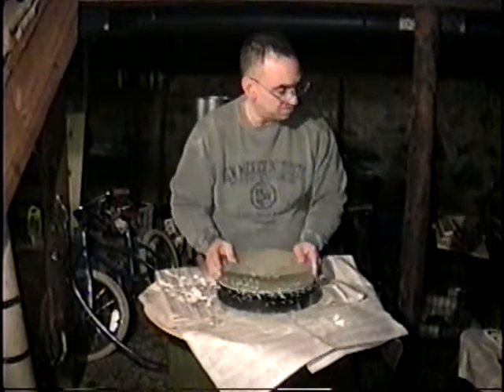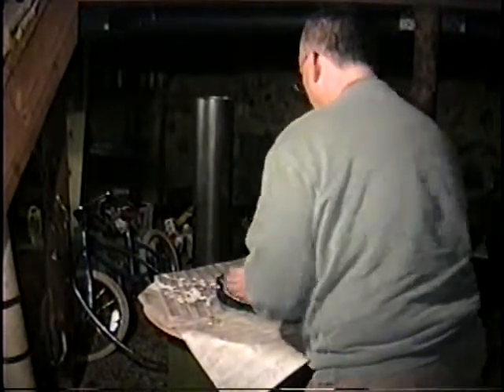Pitch Lap Part Eight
Part eight on how to make a pitch lap. Please post your comments!